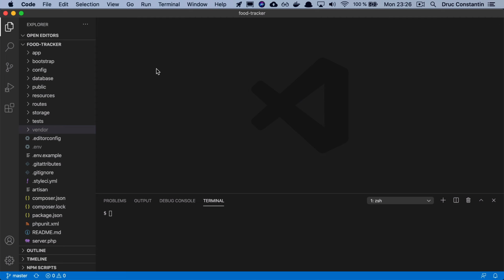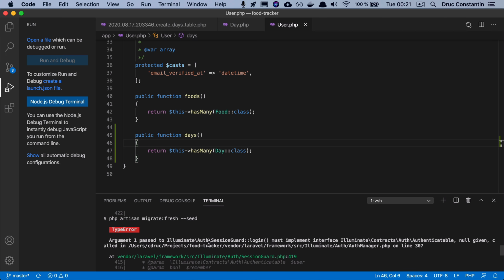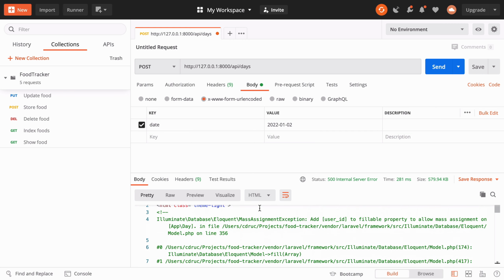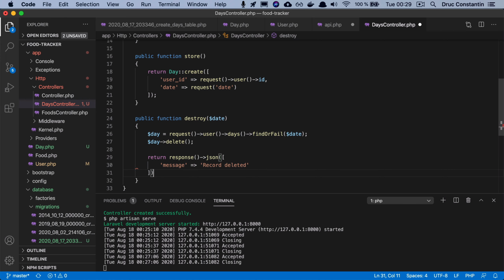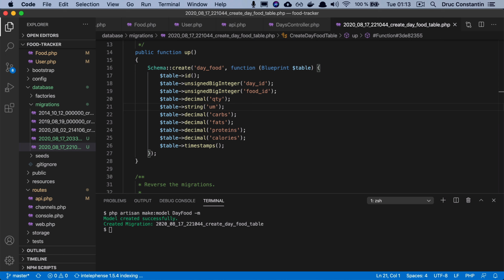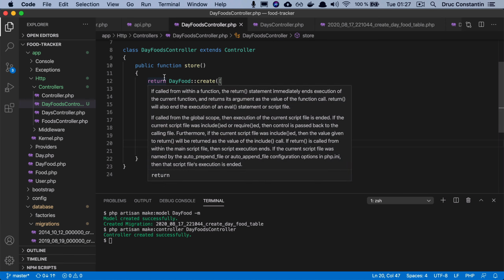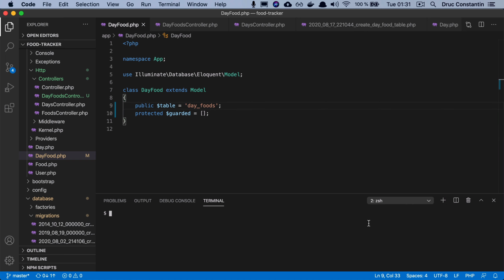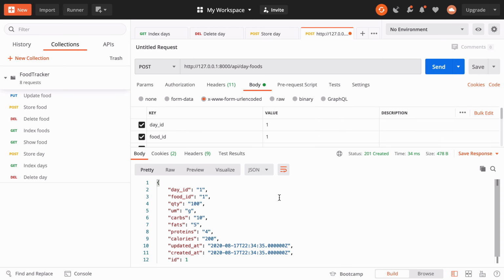07. LFFD - Track foods in a given day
In this video, we'll create a Day and a DayFood model to help us keep track of the foods we eat on a given day.